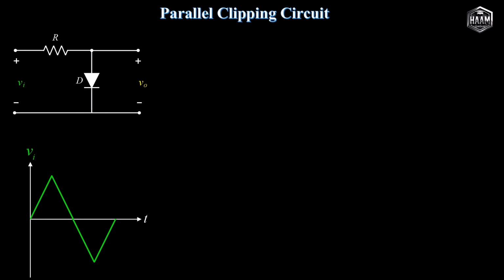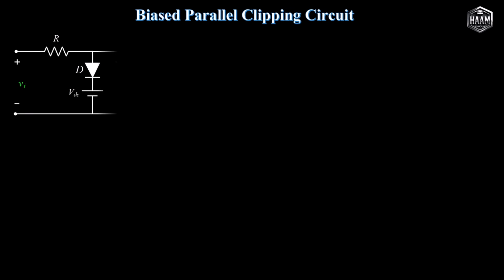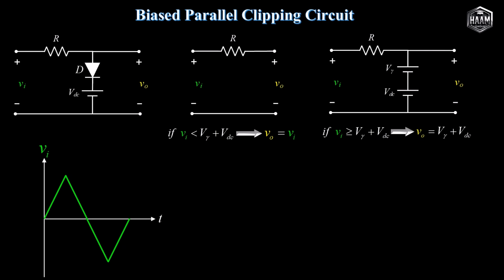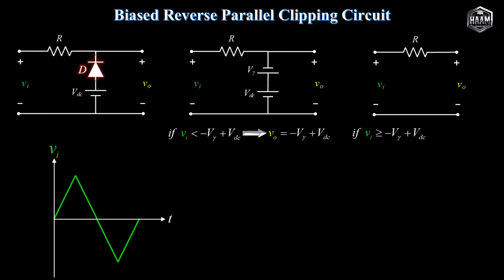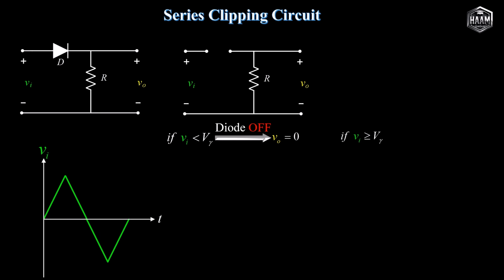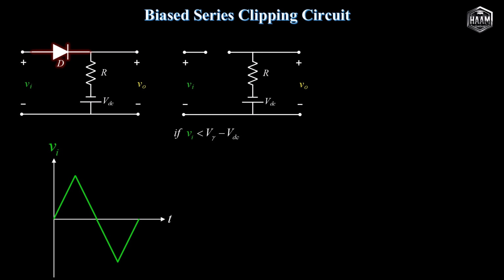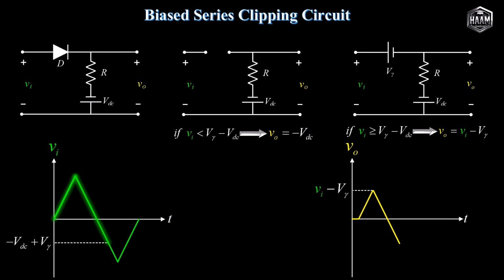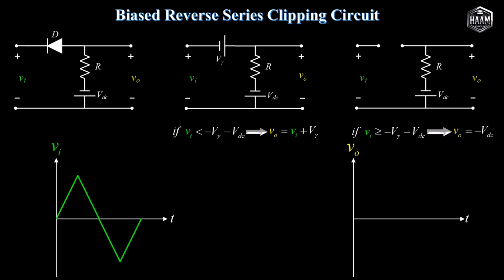Diode Clipper Circuits Fully Explained | Parallel & Series Clippers, With and Without DC Bias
In this video, we take a complete look at diode clipper circuits — starting with the main practical applications of diodes, and moving through a full analysis of parallel and series clippers under various bias conditions.
🔹 What you'll learn in this video:
✅ The main practical applications of diodes: clipping circuits, rectifiers, voltage regulators, voltage multipliers, and clamping circuits
✅ Full analysis of the basic parallel clipper: why the output clips at V_γ
✅ Analyzing the biased parallel clipper (both same-polarity and reverse-polarity DC bias): how the clipping level shifts
✅ Full analysis of the basic series clipper: why this circuit only passes half of the input cycle
✅ Analyzing the biased series clipper (both same-polarity and reverse-polarity DC bias): how the diode's ON/OFF condition changes
✅ How to use the semi-ideal diode model (replacing the diode with a V_γ source) to solve each circuit
✅ Precise, step-by-step sketches of the output waveform for each of these six different configurations
This video is perfect for electrical and electronics engineering students studying diode circuits, analog signal processing, and waveform-shaping circuit design — it teaches exactly the foundational tool you need for designing practical voltage-limiting circuits.
Turn on the 🔔 bell so you don't miss future videos.